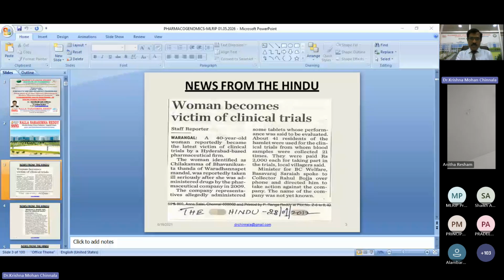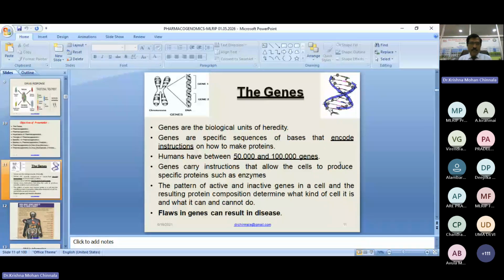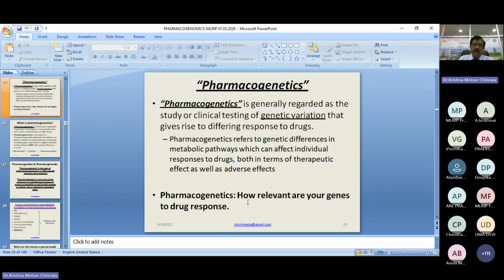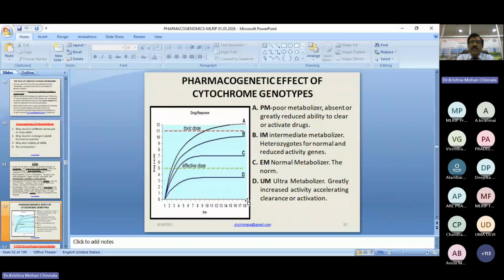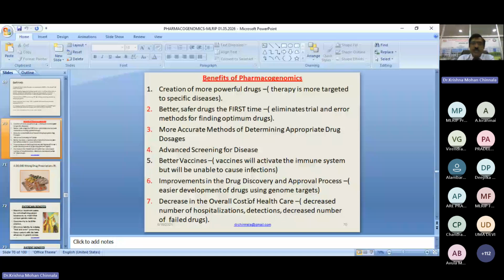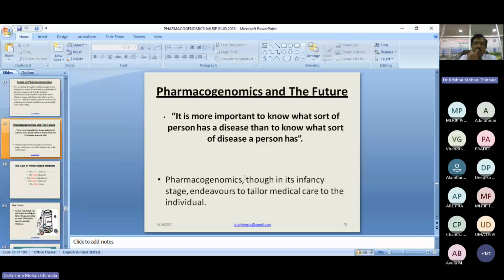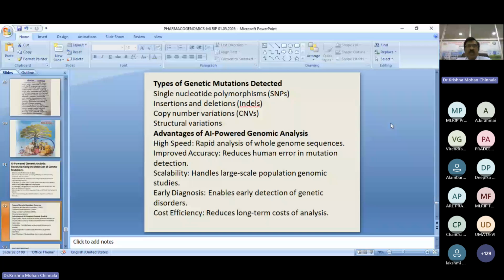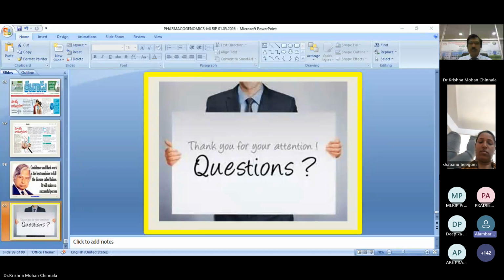AI-Powered Genomic Analysis: Revolutionizing the Detection of Genetic Mutations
DAY 4 SESSION:
SPEAKER: Dr. Krishna Mohan Chinnala, Professor & Dean, School of Pharmacy, NNRGI, Hyderabad, Telangana
TALK ON: AI-Powered Genomic Analysis: Revolutionizing the Detection of Genetic Mutations.
DATE: 1st May 2026.